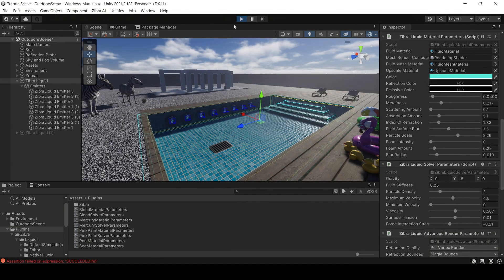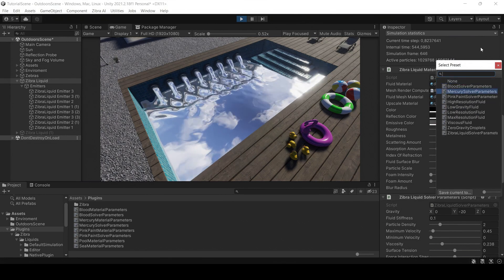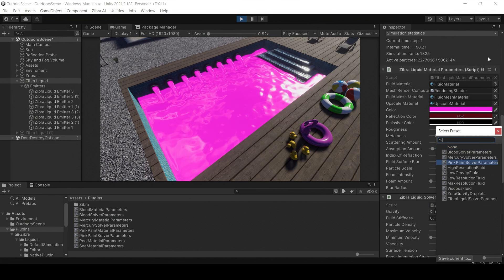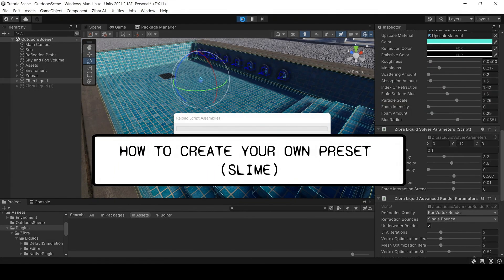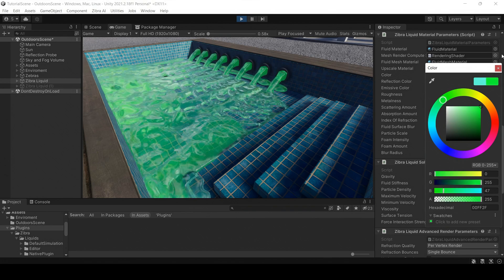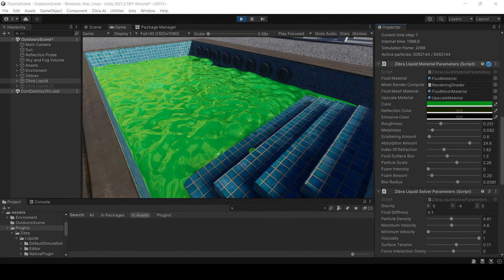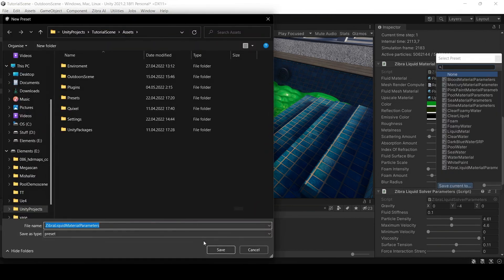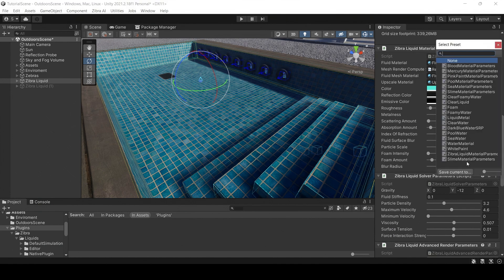Zibra Liquids - Tutorial 7. How to use presets? | Unity 3D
Are you excited? Another video from our tutorial series is here. This one will explain how to use presets. Presets are ready-to-use solutions that allow you to change the look of liquid quickly. Zibra Liquids has many built-in presets - mercury, blood, foam, etc. But it’s also possible to create a custom solution - for example, preset for slime. Watch the video to learn how!

00:00 How to apply the preset
00:50 How to create your own preset

We would also be happy to see you in our Discord community!

System requirements

Editor platforms: PC (DX11, x86 and x64), macOS(Metal, x64 and arm64) For M1 Mac users, the M1 native version of Unity Editor is strongly recommended.
Unity version: 2019.4 or later (use the latest feature update)
Supported Render Pipelines: SRP, URP, HDRP
URP: 7.5 or later
HDRP: 7.x or later